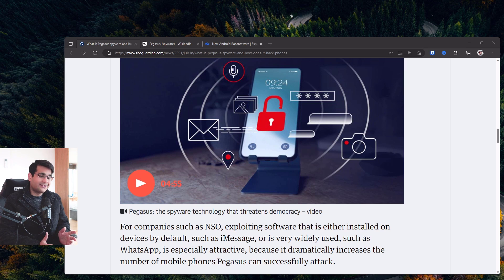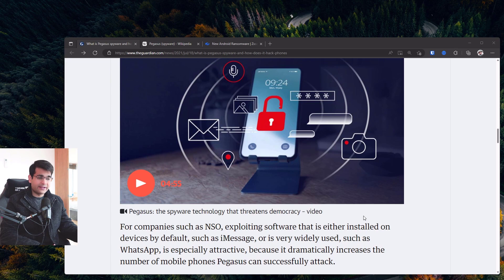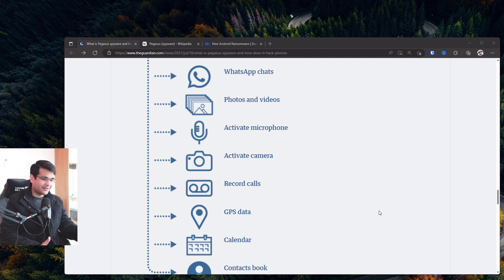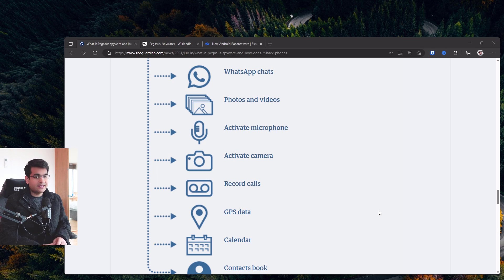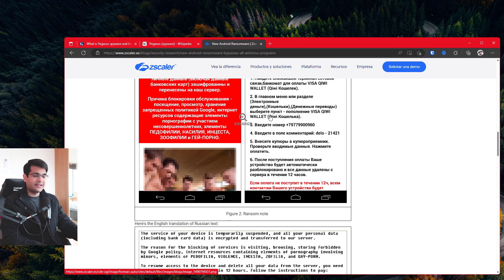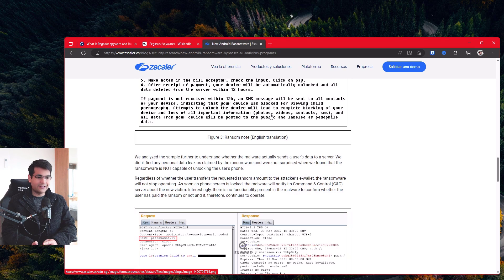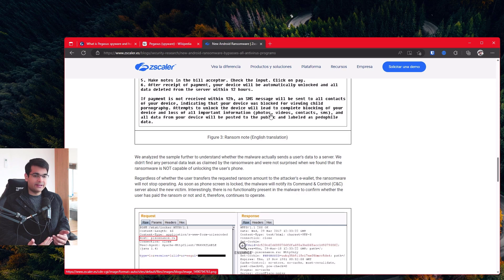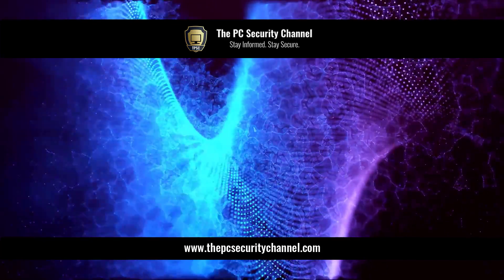Do you need antivirus on your phone?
Do you need antivirus on your iphone or android? We discuss spyware like pegasus, ransomware on android and cryptominers. (sponsor)